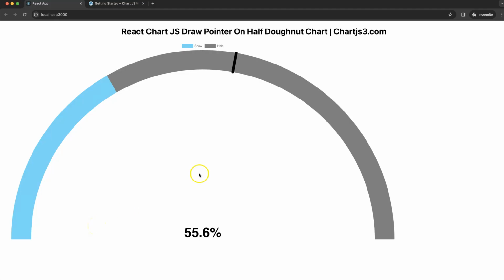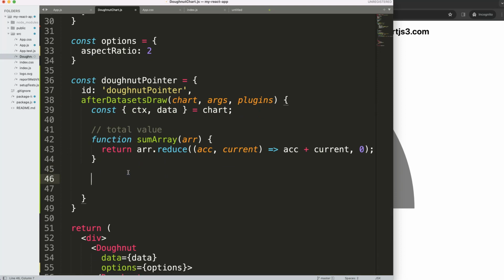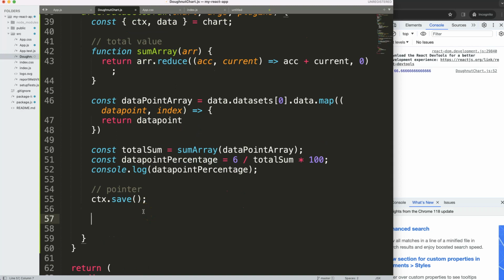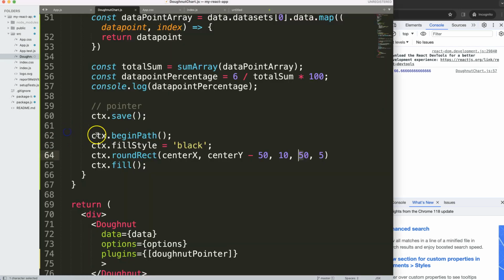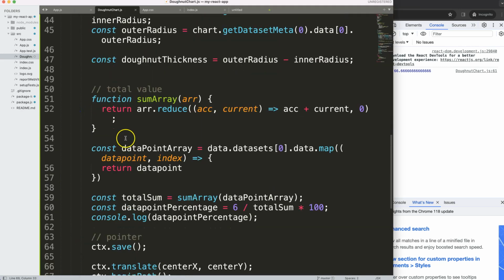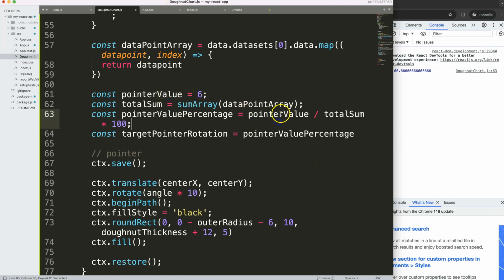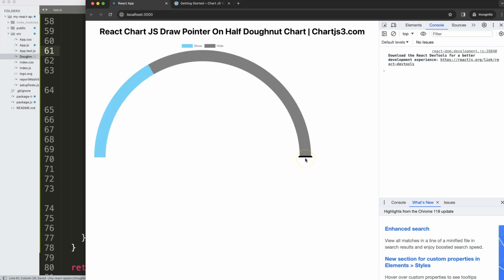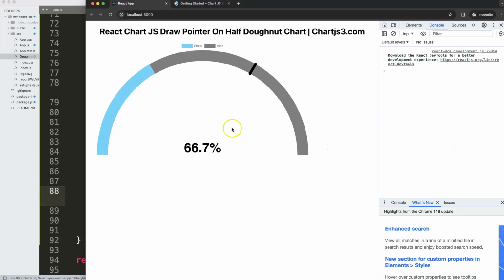React Chart JS Draw Pointer on Half Doughnut Chart in Chart JS 4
In this video we will explore how to add react chart js draw pointer on half doughnut chart in chart js 4.

For this we will be using React ChartJS also known as  react-chartjs-2

▬ Materials/References  ▬▬▬▬▬▬▬▬▬▬

Chart JS Dashboard Series:
👍 Most Liked Video Series:

▬ About Us  ▬▬▬▬▬▬▬▬▬▬▬▬